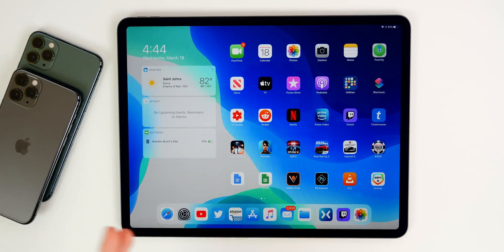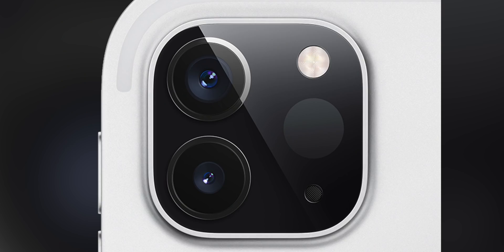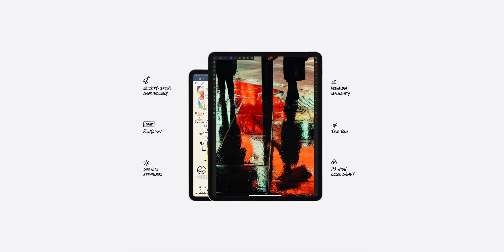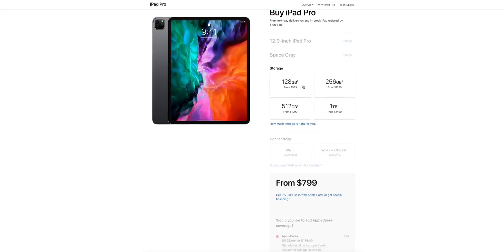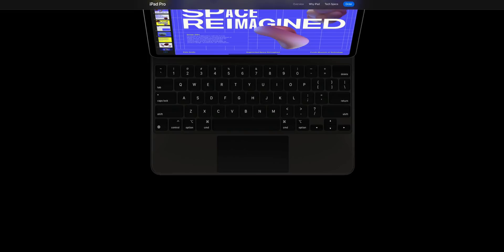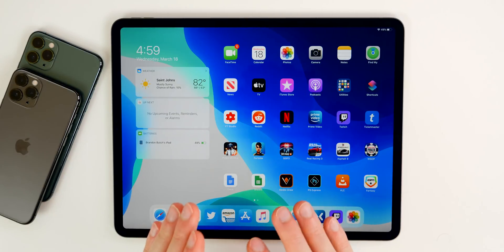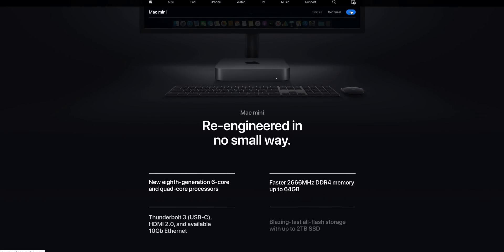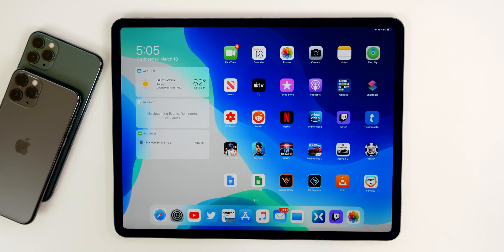2020 iPad Pro - Watch This Before Buying!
2020 iPad Pro Released - What You NEED to Know! | 2020 iPad Pro Features & Changes

Apple just announced the brand new 2020 iPad Pro and in this video, we cover everything you need to know about the laptop replacement before you consider buying one. We go over the 2020 iPad Pro release date, specs/performance, cameras, pricing & more!

We also cover the new Magic Keyboard, 2020 MacBook Air, and 2020 Mac Mini - all of which were announced today.

Timestamps:
0:00 Intro
0:22 2020 iPad Pro Camera
1:42 CPU/Performance
3:20 Display
3:38 Studio-quality Microphones
4:34 Faster connectivity
4:56 2020 iPad Pro Pricing + release date
5:32 Magic Keyboard
7:38 Magic Keyboard price
8:12 Should you upgrade from 2018 iPad Pro?
8:42 2020 Macbook Air
9:58 2020 Mac Mini
10:11 iOS 13.4/iPadOS 13.4
10:36 Outro

Will you be getting a 2020 iPad Pro? Why or why not?

▬ STAY UP-TO-DATE! ▬